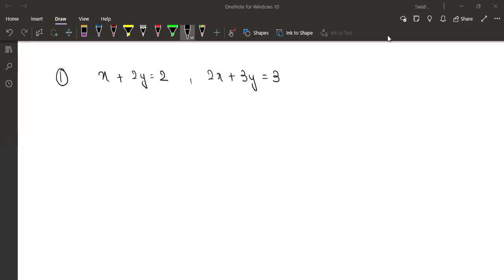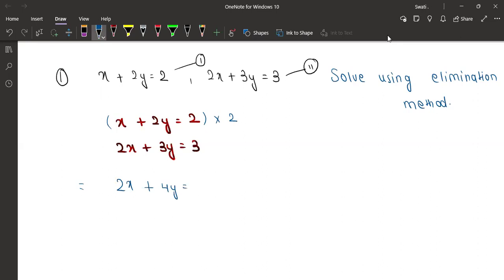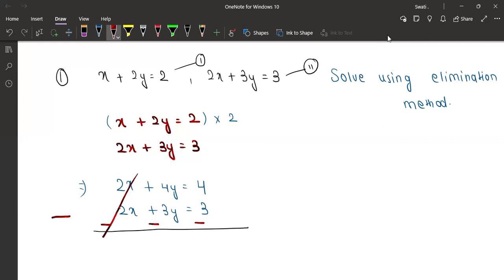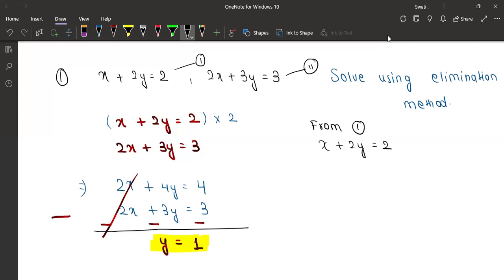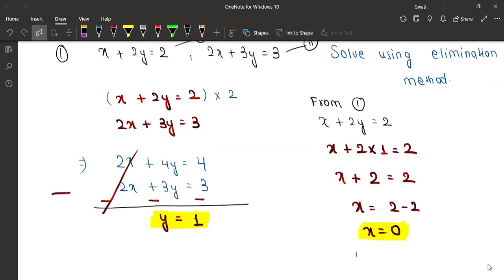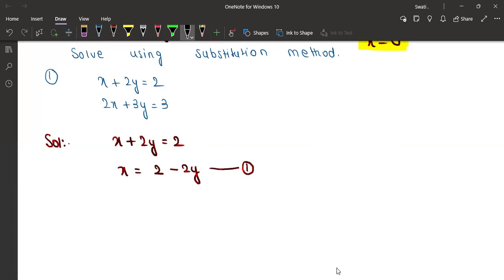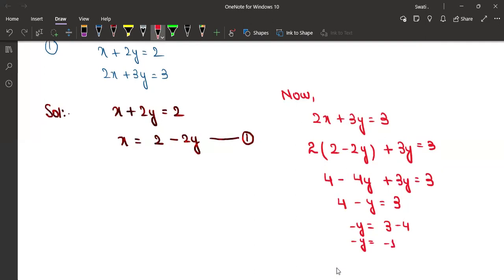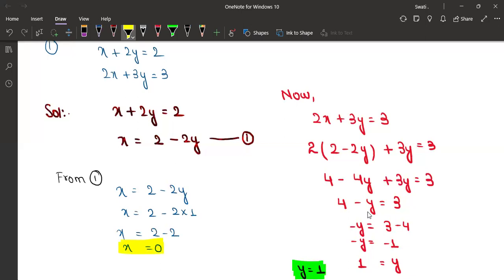ELIMINATION METHOD AND SUBSTITUTION METHOD FOR CLASS 10 BOARD EXAM// LIVE CLASS// EXPLANATION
Here on this channel you will start liking mathematics... A short videos of mathematics